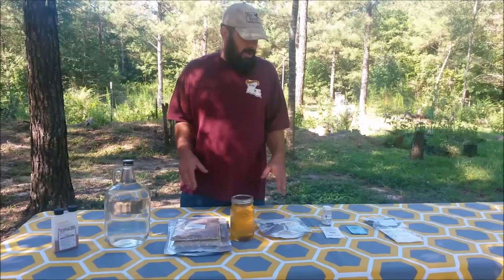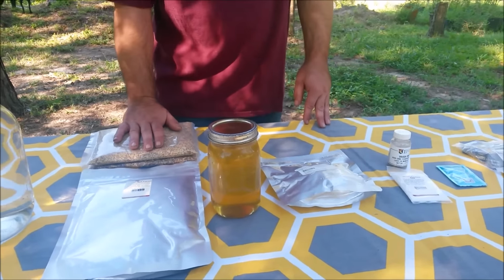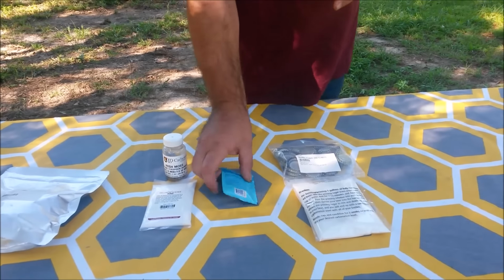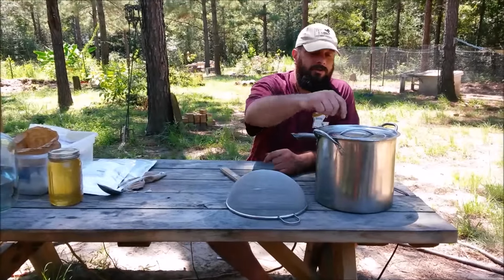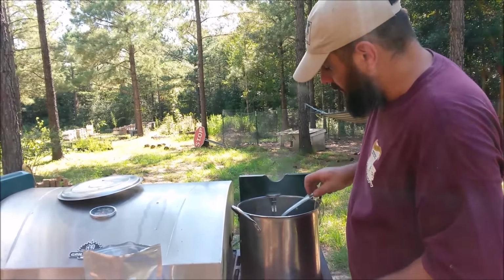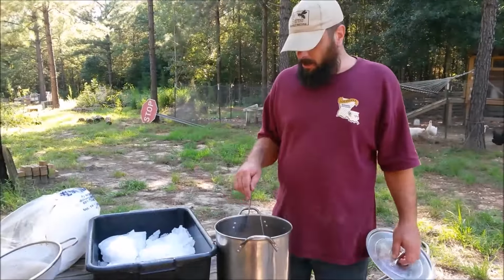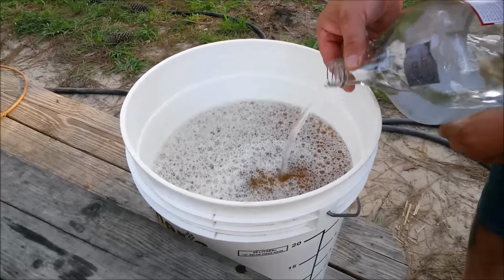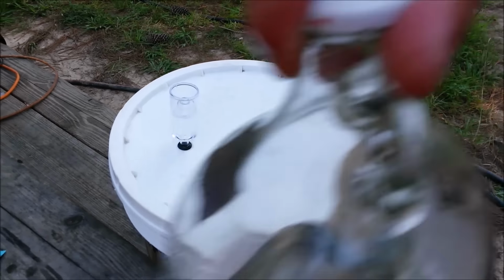How to Brew Beekeeper's Blonde Honey Ale (Part1)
Easy to follow, step by step instructions on how to brew Beekeeper's Blonde Honey Ale! This first video covers the ingredients needed and how to get those ingredients together and fermenting. This recipe takes 6 weeks and we will be covering the rest in future videos.